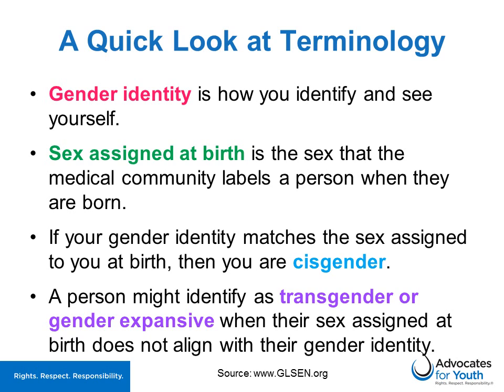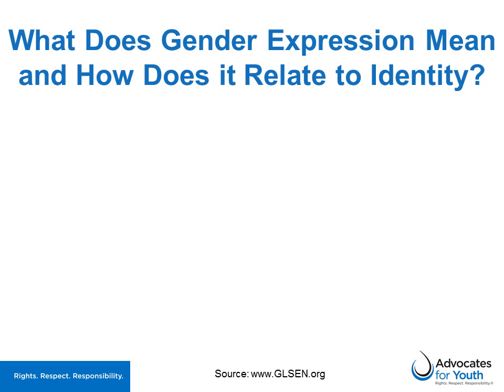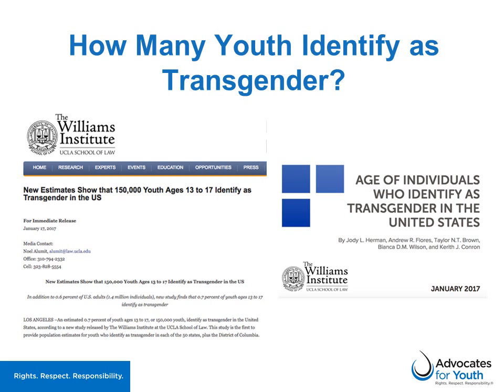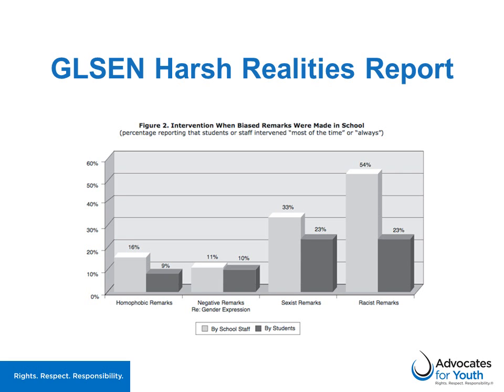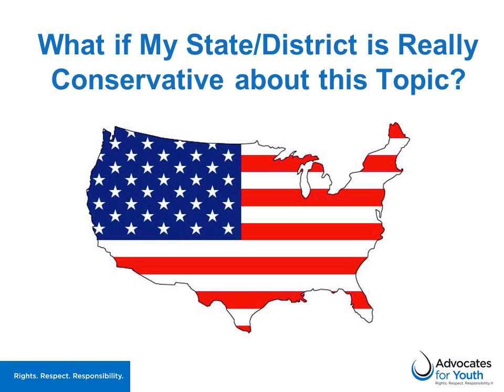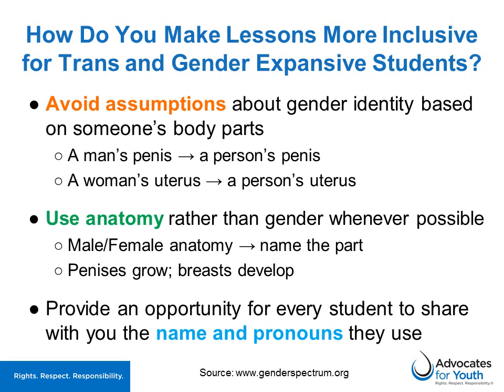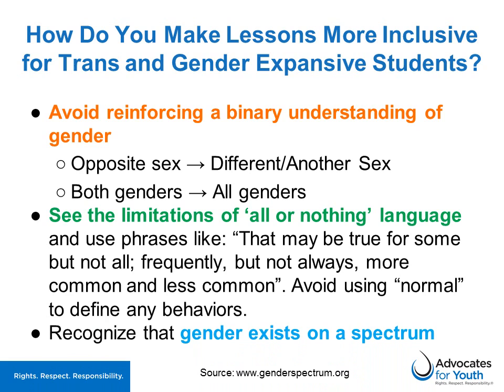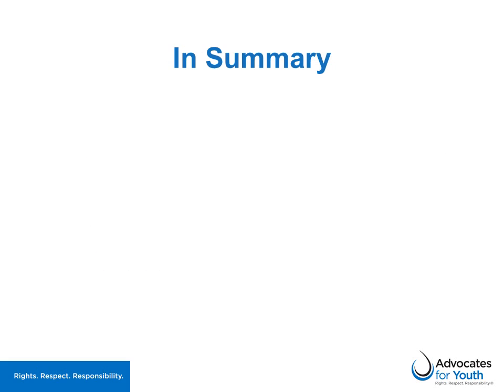Adapting Sex Ed Lessons for Students Who Are Transgender & Gender Expansive